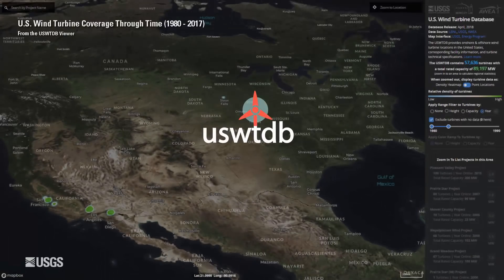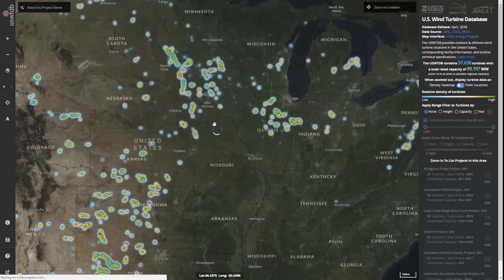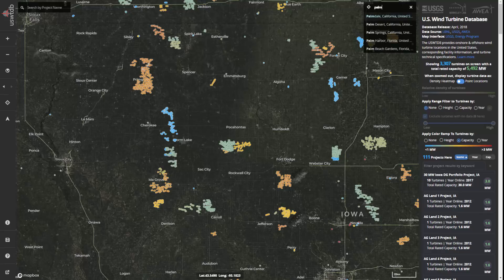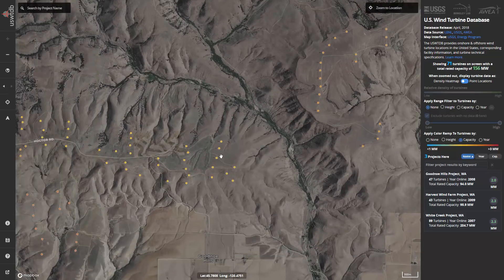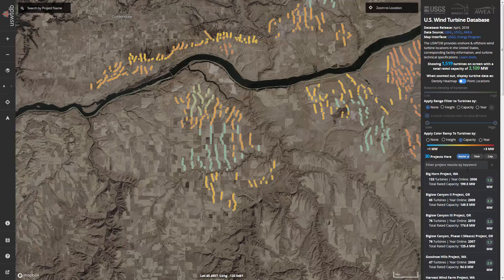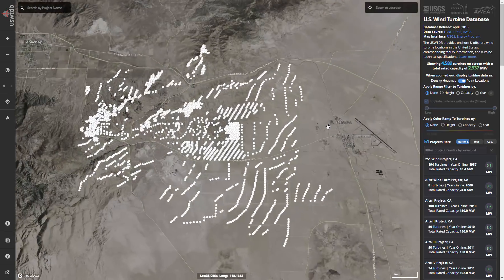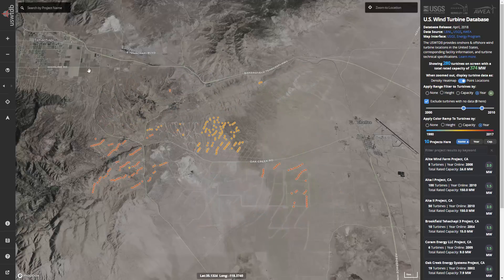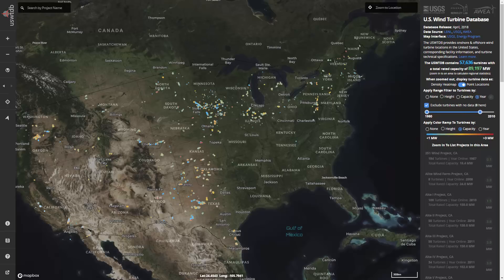Mapping the Nation's Wind Power: Using the U.S. Wind Turbine Database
Did you know there are more than 57,000 wind turbines in the United States? In this video, we'll show you how you can get to know each and every one of them with our U.S. Wind Turbine Database and viewer, which we've assembled in partnership with the U.S. Department of Energy, DOE’s Lawrence Berkeley National Laboratory and the American Wind Energy Association.